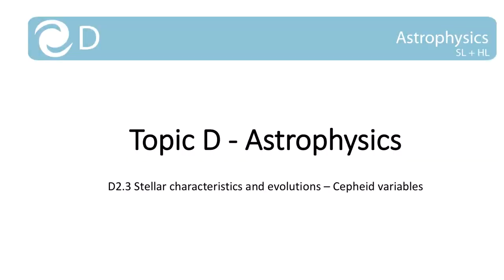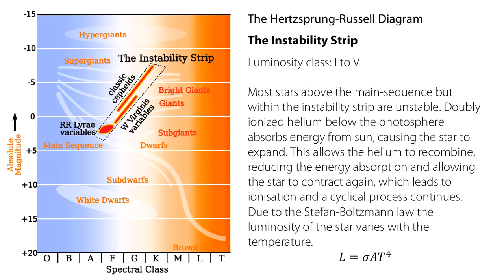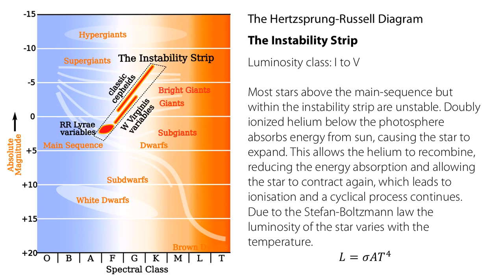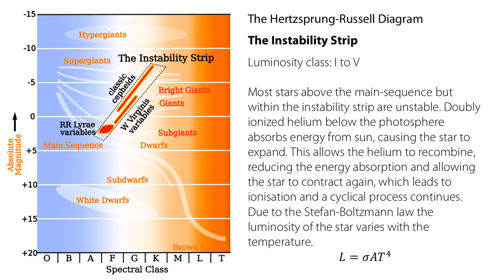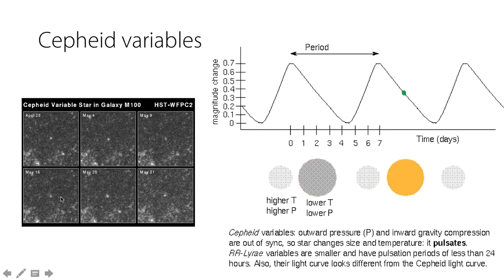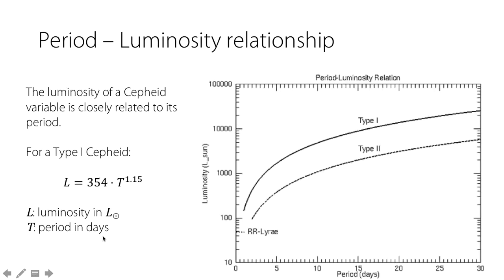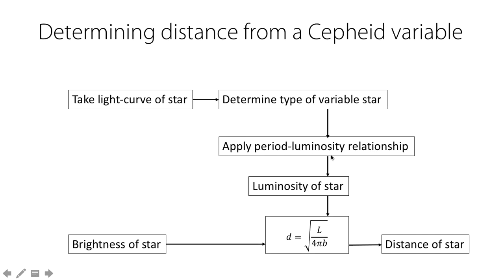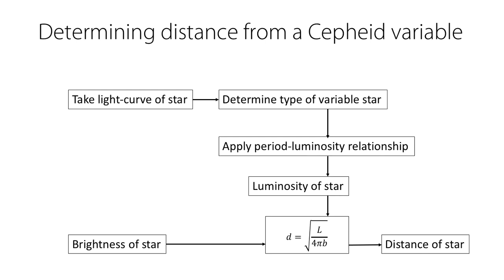D2.3 Stellar characteristics and evolution Cepheid Variables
Cepheid variables and their close relatives are very useful variable stars. They're useful because they're bright (they can be seen over very long distances) and they have a clear and precise relation between the period of their variability and their luminosity - vital information for calculating their distance! This video is intended for IB DP Physics and the Astrophysics option.